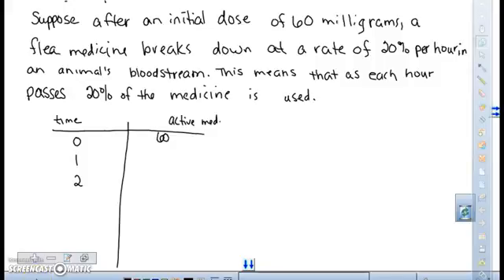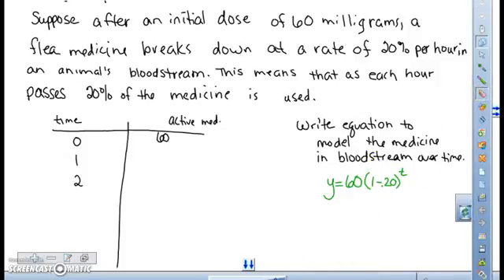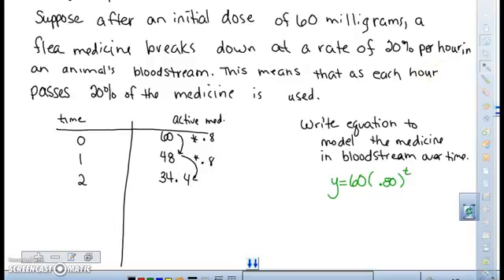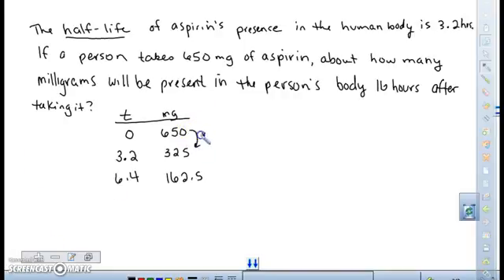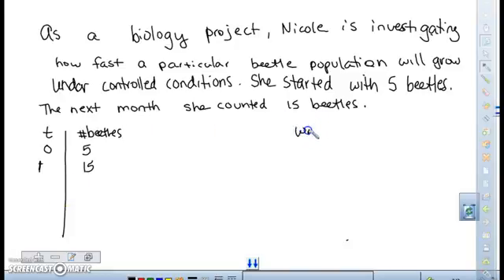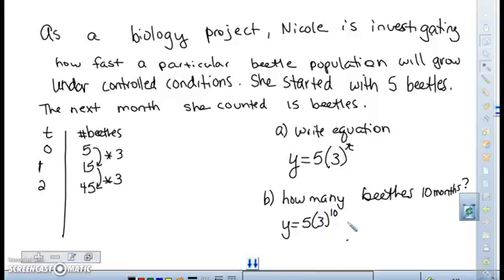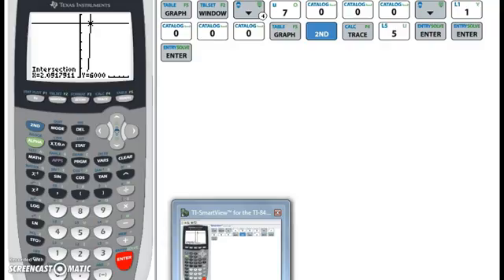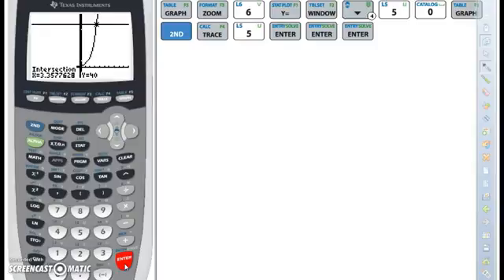applications of exponential